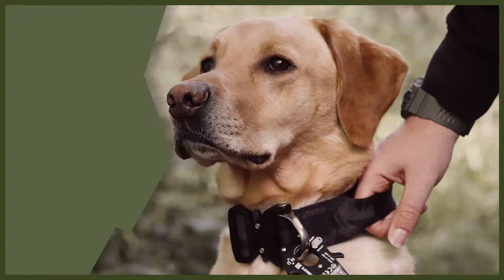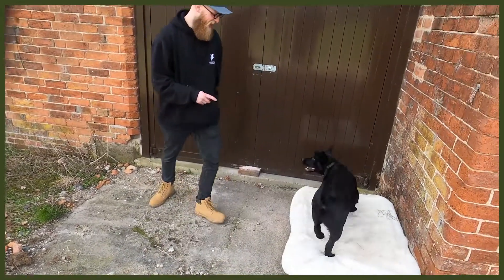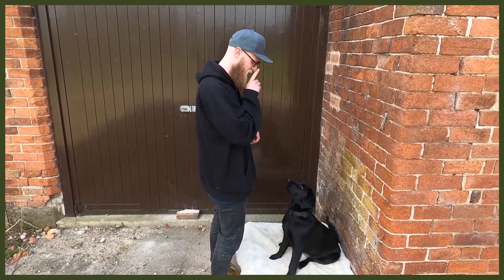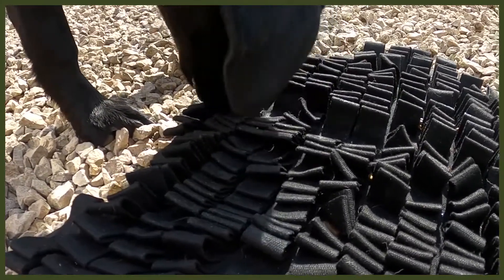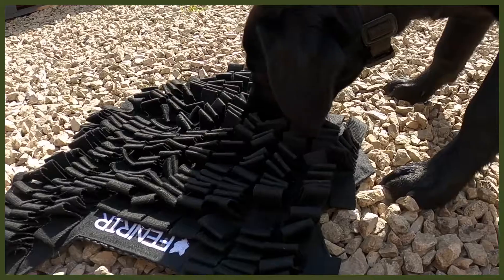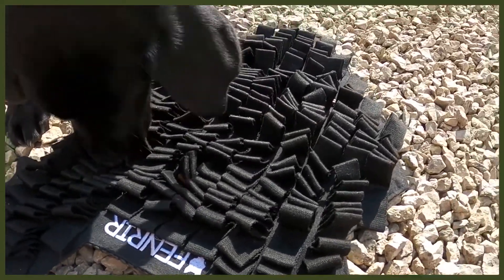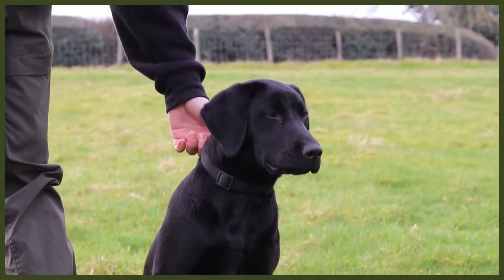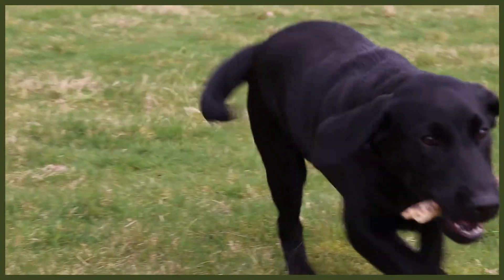3 Tips To Tire Out Your POODLE Puppy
3 Tips To Tire Out Your POODLE Puppy. Solve Your Dogs Boredom, Destructive Behaviour and Anxiety in your dog by tiring them out

OUR PRODUCTS:
Fenrir Ragnar Harness

These videos are made and aimed at adults in a stage of their life to purchase or adopt a dog, we want to help them choose the right breed and become excellent canine leaders to help end the number of dogs that end up in shelters.